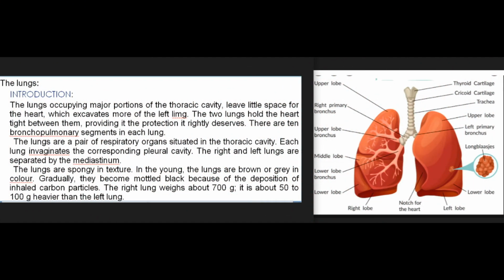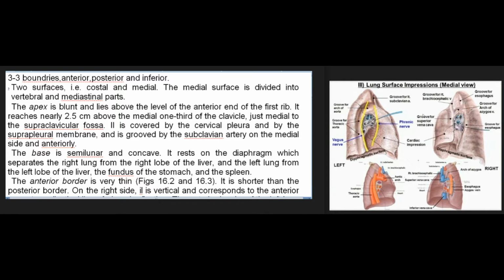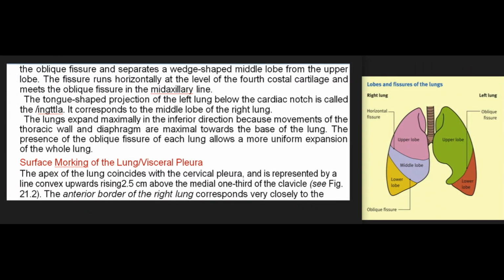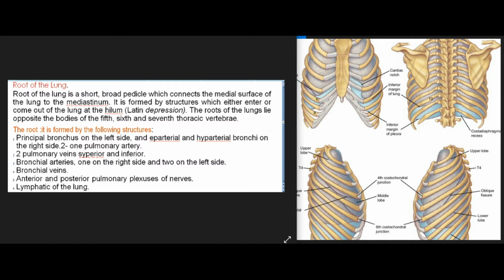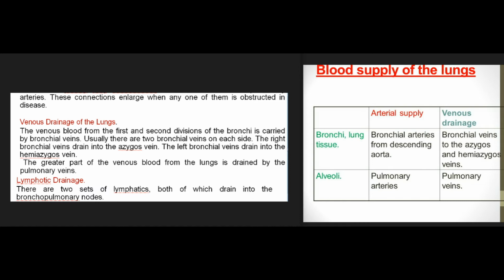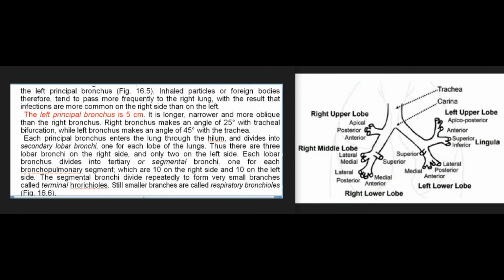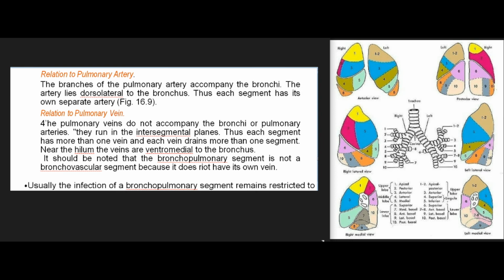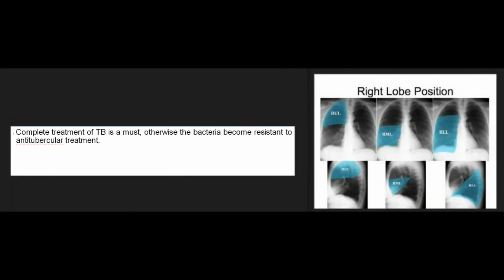Essentials Of Medical Anatomy: The lungs:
INTRODUCTION
The lungs occupying major portions of the thoracic cavity, leave little space for the heart, which excavates more of the left limg. The two lungs hold the heart tight between them, providing it the protection it rightly deserves. There are ten bronchopulmonary segments in each lung.
The lungs are a pair of respiratory organs situated in the thoracic cavity. Each lung invaginates the corresponding pleural cavity. The right and left lungs are separated by the mediastinum.
The lungs are spongy in texture. In the young, the lungs are brown or grey in colour. Gradually, they become mottled black because of the deposition of inhaled carbon particles. The right lung weighs about 700 g; it is about 50 to 100 g heavier than the left lung.
 LUNGS
DISSECTION.
Identify the lungs by the thin anterior border, thick posterior border, conical apex, wider base, medial surface with hilum and costal surface with impressions of the ribs and intercostal spaces. In addition, the right lung is distinguished by the presence of three lobes, whereas left lung comprises two lobes only.
On the mediastinal part of the medial surface of right lung identify two bronchi—the eparterial and hyparterial bronchi, with bronchial vessels and posterior pulmonary plexus, the pulmonary artery between the two bronchi on an anterior plane. The upper pulmonary vein is situated still on an anterior plane while the lower pulmonary vein is identified below the bronchi.
The impressions on the right lung are of superior vena cava, inferior vena cava, right ventricle. Behind the root of lung are the impressions of vena azygos and oesophagus.

Hilum of the left lung shows the single bronchus situated posteriorly, with bronchial vessels and posterior pulmonary plexus. The pulmonary artery lies above the bronchus. Anterior to the bronchus is the upper pul- monary vein, while the lower vein lies below the bronchus.
The mediastinal surface of left lung has the impression of left ventricle, ascending aorta. Behind the root of the left lung are the impressions of descending thoracic aorta while oesophagus leaves an impression in the lower part only.

Features
Each lung is conical in shape (Fig. 16.1). It has: l An apex at the upper end.
2 A base resting on the diaphragm.
3 Three borders, i.e. anterior, posterior and inferior.
4 Two surfaces, i.e. costal and medial. The medial surface is divided into vertebral and mediastinal parts.
The apex is blunt and lies above the level of the anterior end of the first rib. It reaches nearly 2.5 cm above the medial one-third of the clavicle, just medial to the supraclavicular fossa. II is covered by the cervical pleura and by the suprapleural membrane, and is grooved by the subclavian artery on the medial side and anteriorly.
The base is semilunar and concave. It rests on the diaphragm which separates the right lung from the right lobe of the liver, and the left lung from the left lobe of the liver, the fundus of the stomach, and the spleen.
The anterior border is very thin (Figs 16.2 and 16.3). It is shorter than the posterior border. On the right side, il is vertical and corresponds to the anterior or costomediastinal line of pleural reflection. The anterior border of the left lung shows a wide cardiac notch below the level of the fourth costal cartilage. The heart and
pericardium are not covered by the lung in the region of this notch.
The posterior border is thick and ill defined. It corresponds to the medial margins of the heads of the ribs. It extends from the level of the seventh cervical spine to the tenth thoracic spine.
The error border separates the base from the costal and medial surfaces.
The costal sxrfoce is large and convex. It is in contact with the costal pleura and the overlying thoracic wall. The medial surface is divided into a posterior or vertebral part, and an anterior or mediastinal part. The vertebral part is related to the vertebral bodies, intervertebral discs, the posterior intercostal vessels and
the splanchnic nerves (see Figs 15.1 and 15.2). The mediastinal part is related to the mediastinal septum, and shows a cardiac impression, the hilum and a number of other impressions which differ on the two sides. Various relations of the mediastinal surfaces of
the tvro lungs are listed in Table 16.1.

Fissures and Lobes of the Lungs
The right lung is divided into 3 lobes (upper, middle and lower) by two fissures, oblique and horizontal. The left lung is divided into two lobes by the oblique fissure (Fig. 16.1).